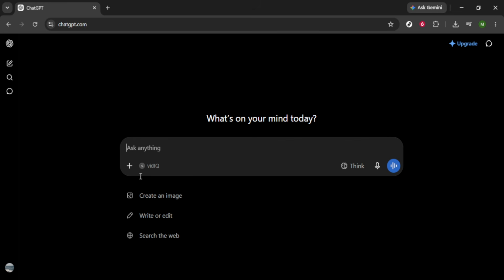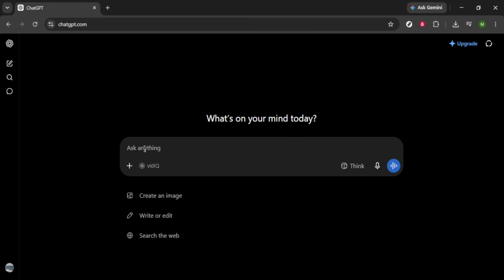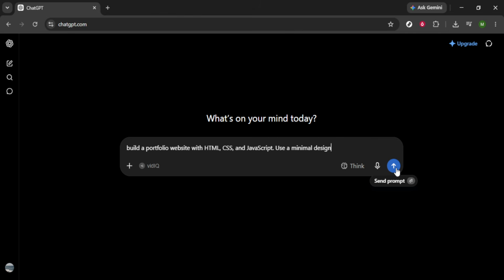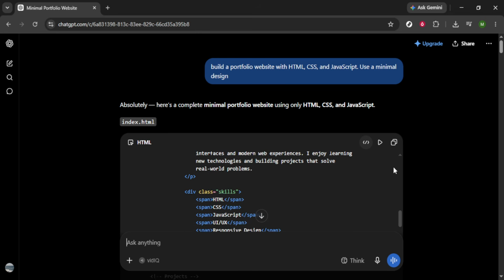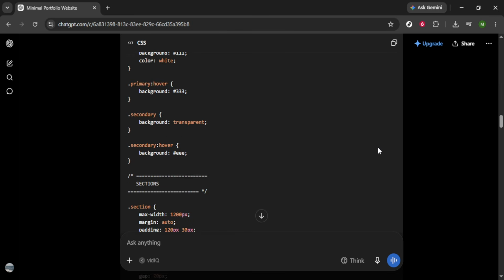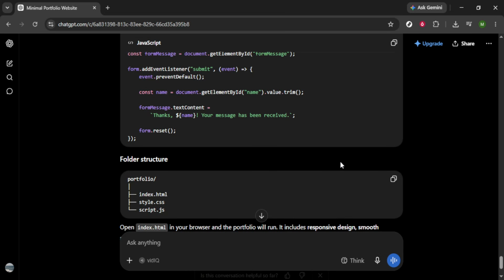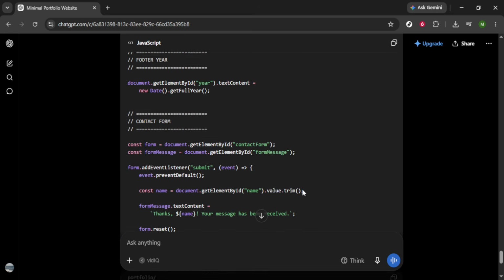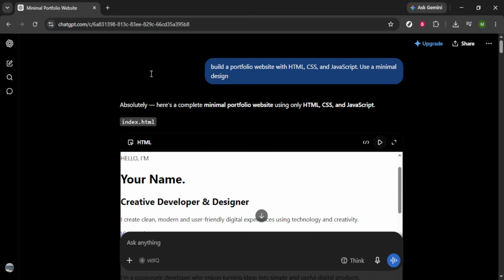How to Make a Website With ChatGPT (Step By Step) (2026 Guide)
Building a website can feel overwhelming, especially when you don't know where to start. This tutorial shows you how to set up a domain, create your website using ChatGPT, and customize it to meet your needs. After following this guide, you’ll be able to launch your own site and start engaging with visitors right away.